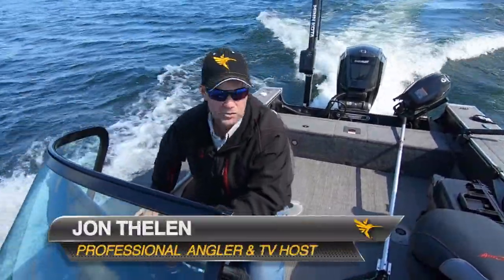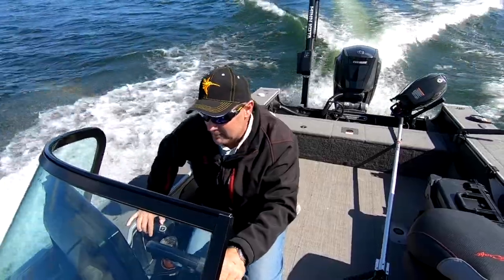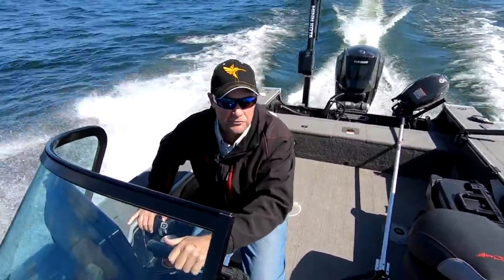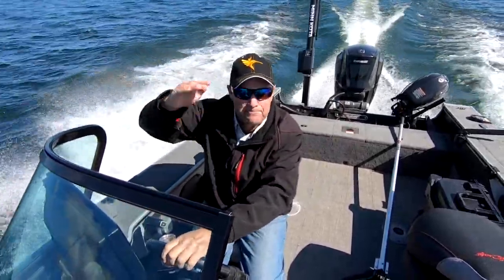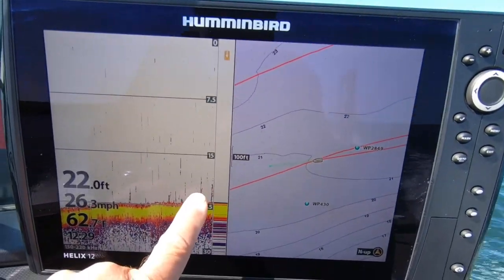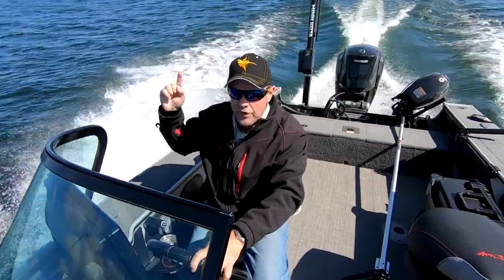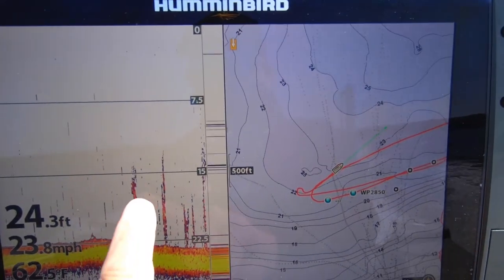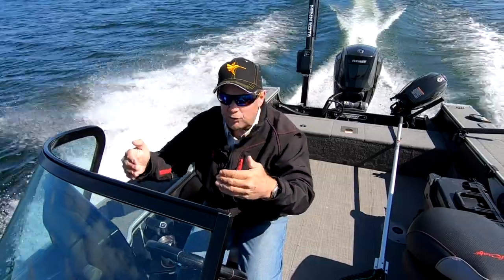How To Find Fish With Your Sonar At High Speeds